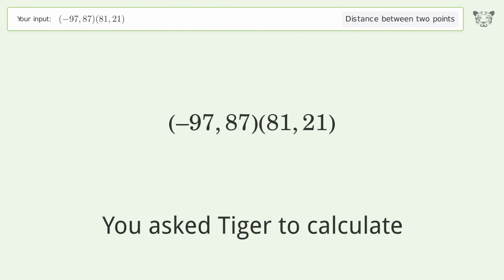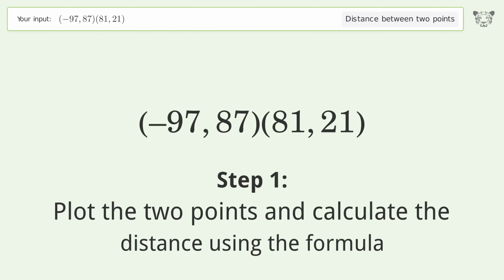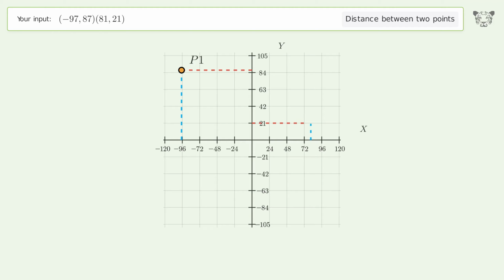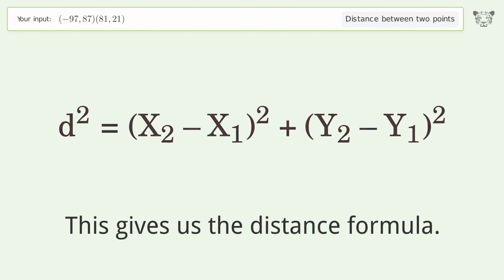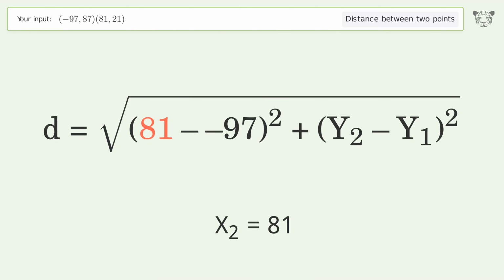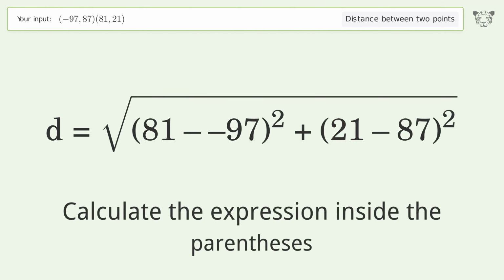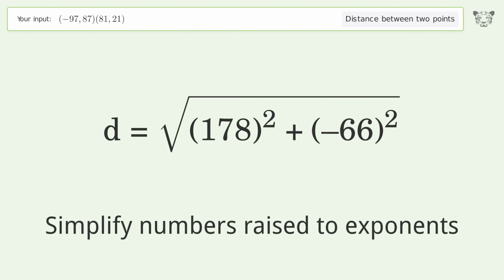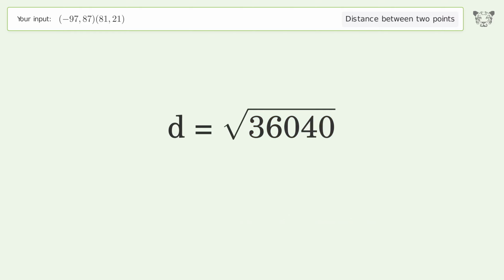Find the distance between two points p1 (-97,87) and p2 (81,21): Step-by-Step Video Solution